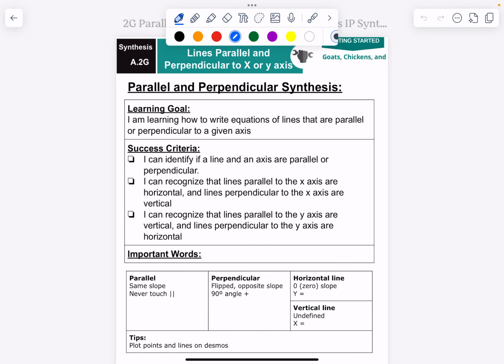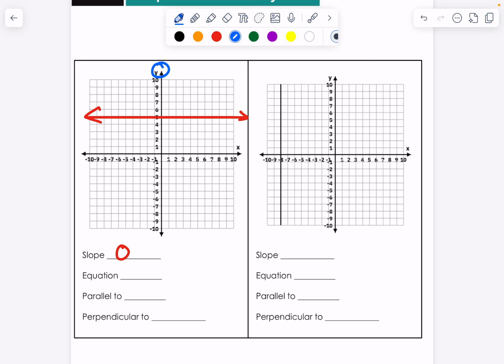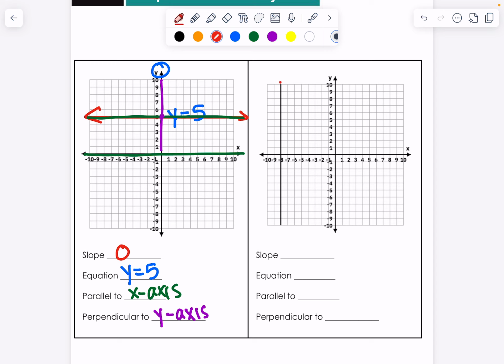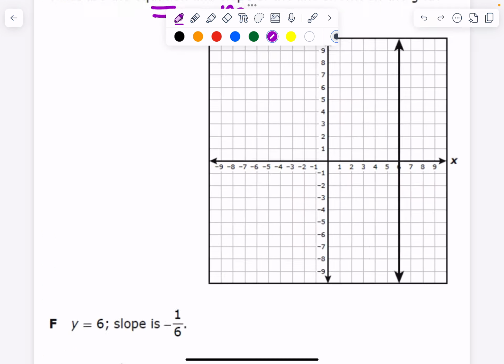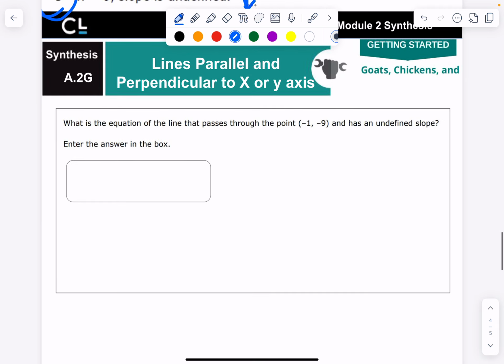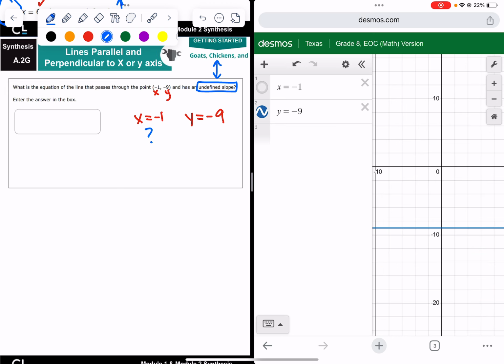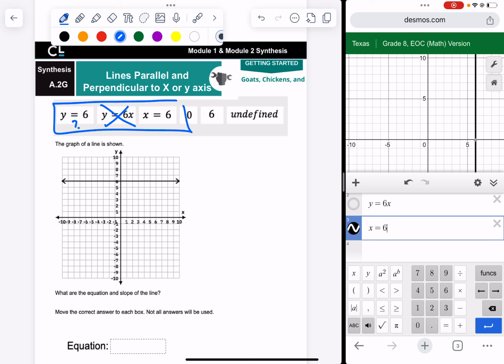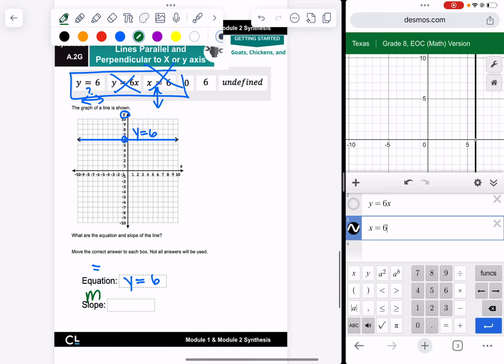2G Parallel and Perpendicular to the x and y axis